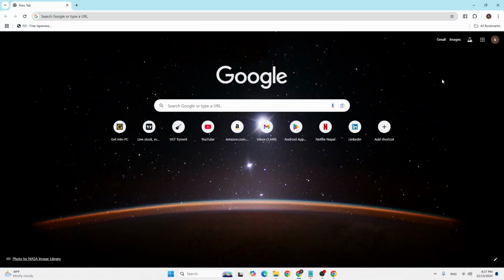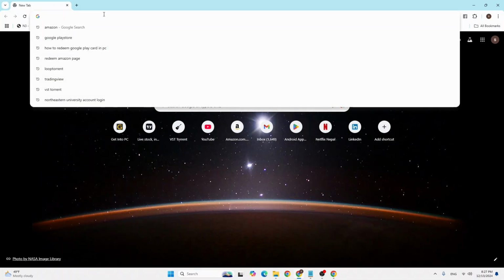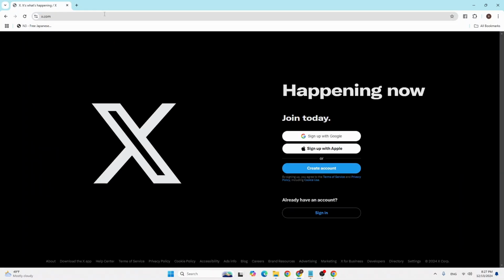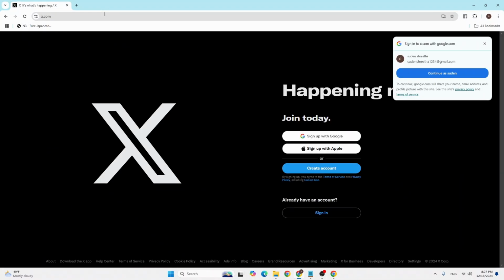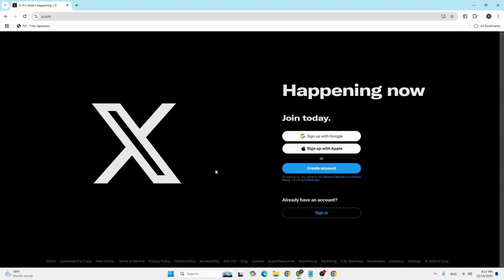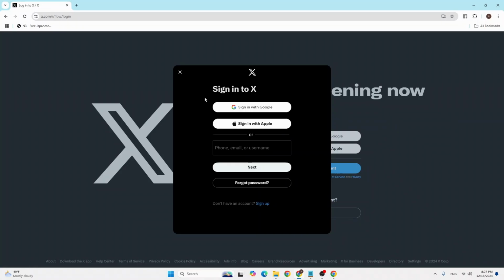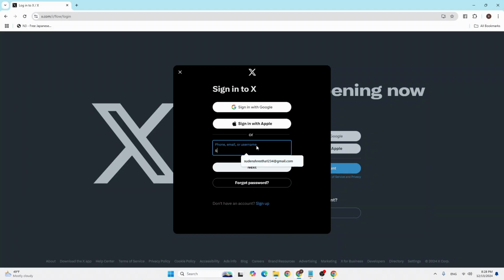How to Sign In to Twitter on PC?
🌟 How to Sign in to Twitter on PC? | Easy Step-by-Step Guide 🌟

Welcome to TutorialGuru, your trusted channel for quick and simple tech tutorials! In this video, we’ll show you how to sign in to your Twitter account on your PC, so you can start tweeting, following, and engaging with your favorite accounts in no time.